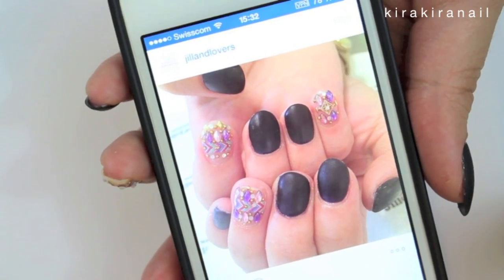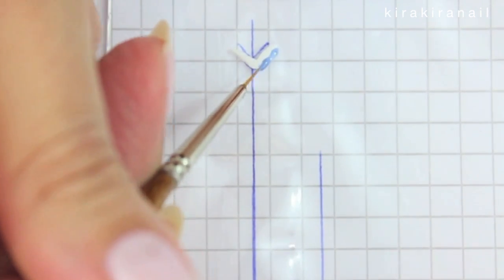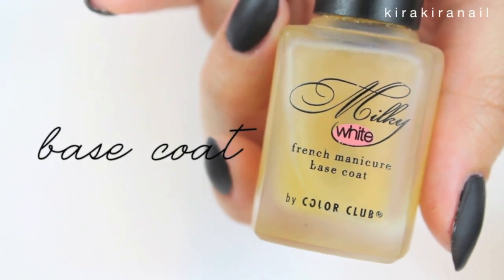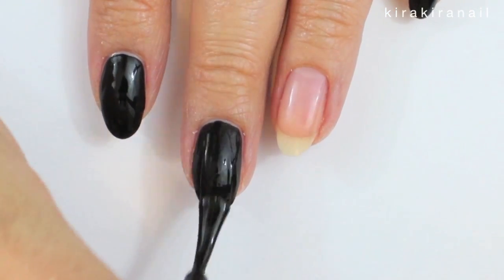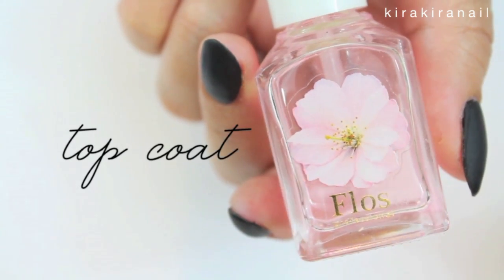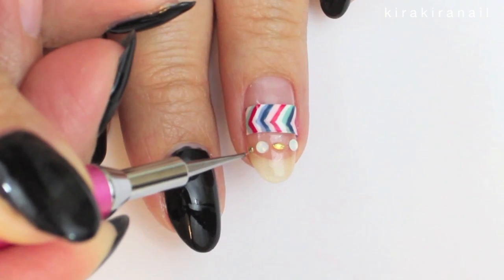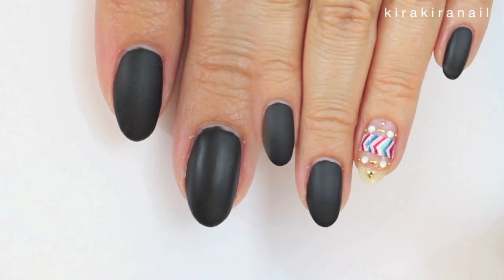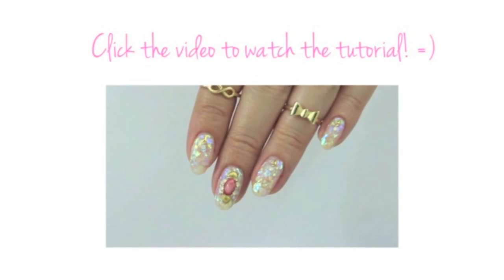KKN recreates No.10 | JillandLovers Matte Black Boho Nails ♡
Hi loves! I saw this nail design on Instagram and it was posted by Jill&Lovers. I loved the contrast of the matte black nails and the colorful elements on the accent nails so much, so I decided to recreate this design. :)

xo Sarah

♡ PRODUCTS USED ♡
I got my studs & opals from inthenailroom. This online store doesn't exist anymore. I recommend to have a look on dailycharme.com instead.